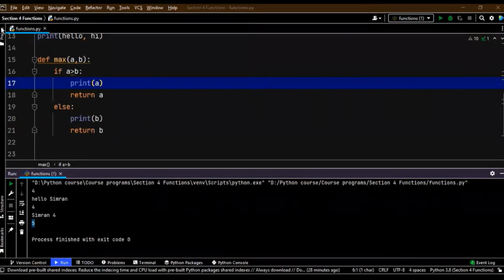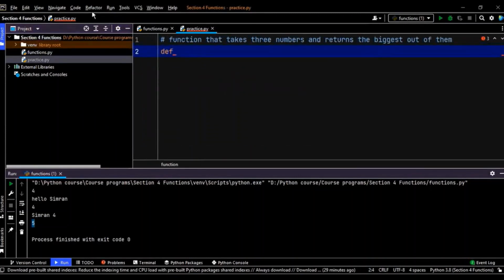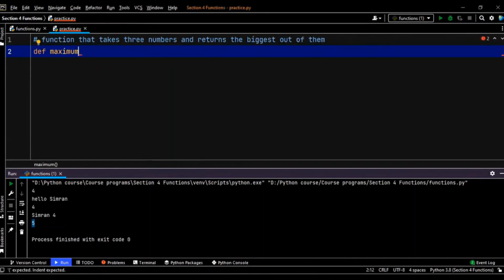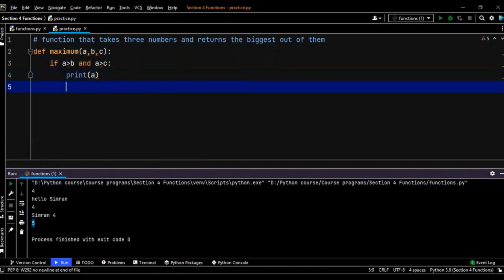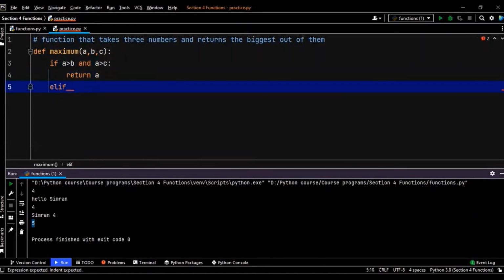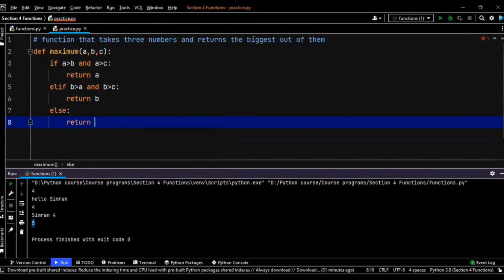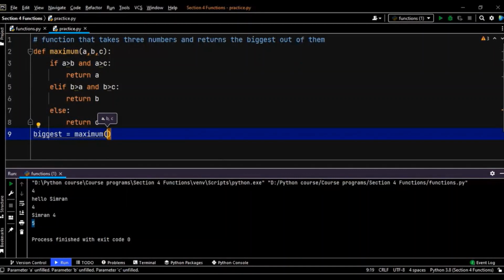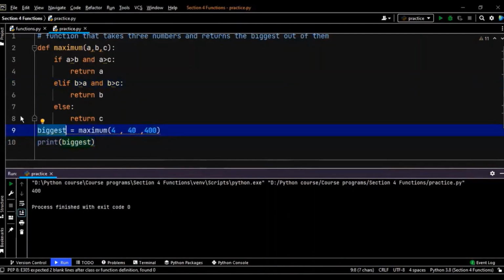"Python Function Examples: From Basic to Advanced"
In this video, we'll cover some real-world examples of functions in Python! Functions are vital tools for any programmer, allowing you to organize your code and perform repeated tasks more efficiently. We'll explore various functions, from the basic and built-in functions to user-defined functions that are essential to specific applications.
Some of the examples we'll cover include those that work with lists, strings, and dictionaries, as well as those that handle data types and mathematical operations. Whether you're a beginner or an experienced Python programmer, this video is a great way to learn how to use functions effectively in your code. So sit back, relax, and let's dive into the world of Python functions!